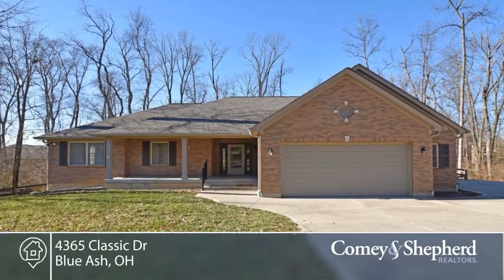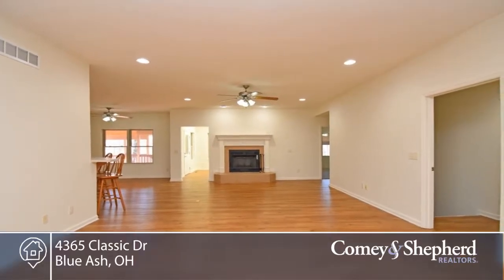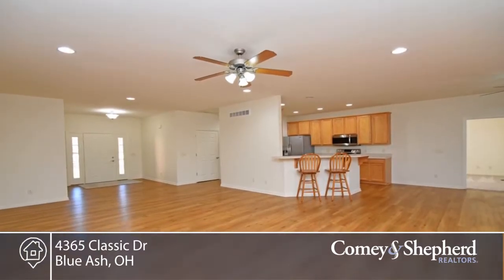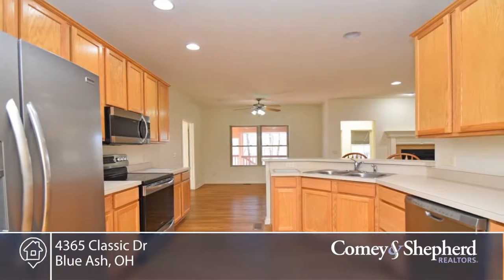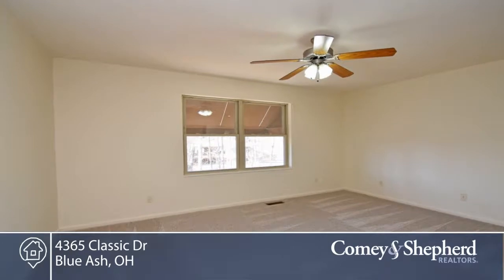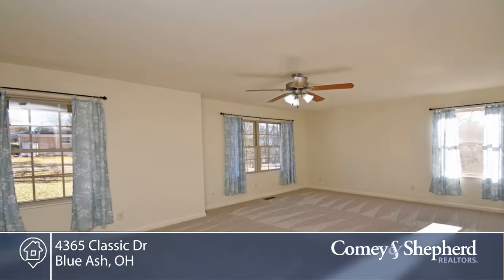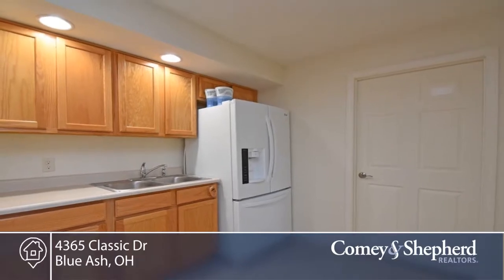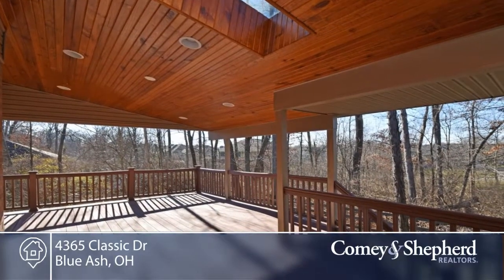4365 Classic Dr Blue Ash, OH | MLS# 1563240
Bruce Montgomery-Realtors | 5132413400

1st time Robert Lucke Hm Resale! Like new ranch w/open flr plan, impeccably maintained and rt dwn the st from shops and park! Elegant wide entry ovrlooking a spcious living rm w/lots of recessed lights and fp! Lg rear composite deck w/ amzing wood finished ceiling w/skylights! Finished wlkout bsmnt w/lg bedrm/full bth/andkitchenette! Has backup generator!